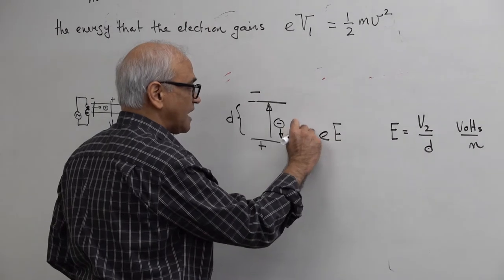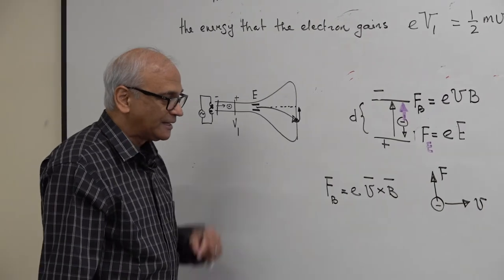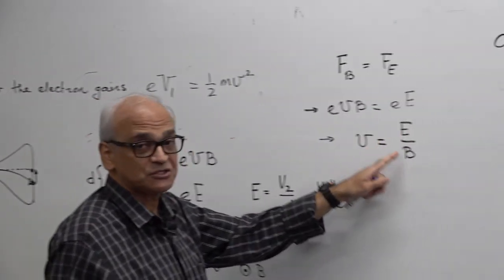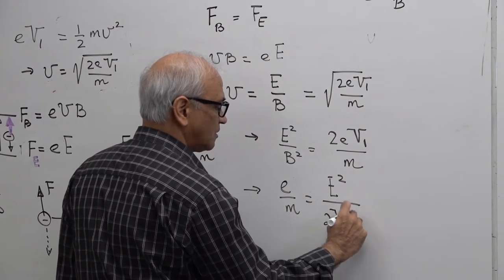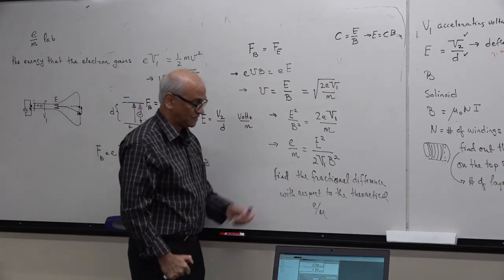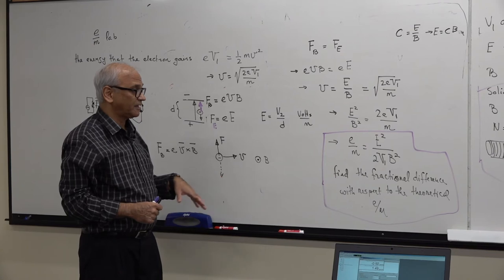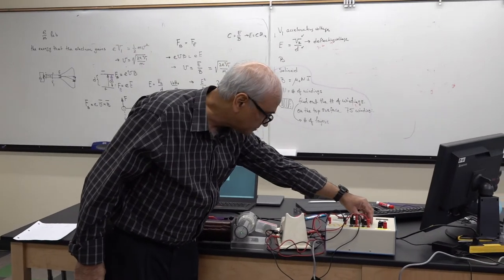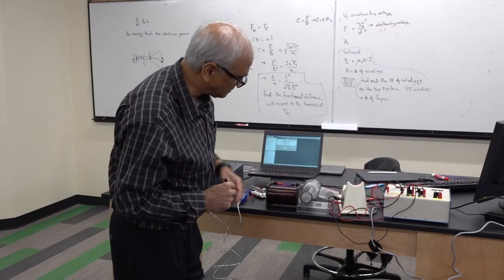Electron Charge Over Mass